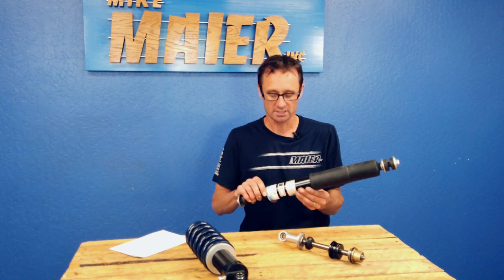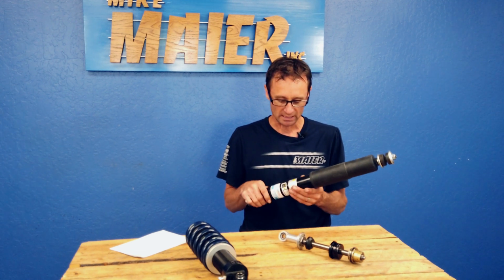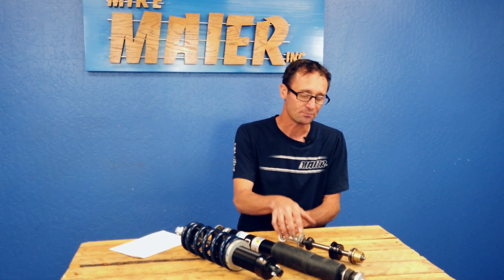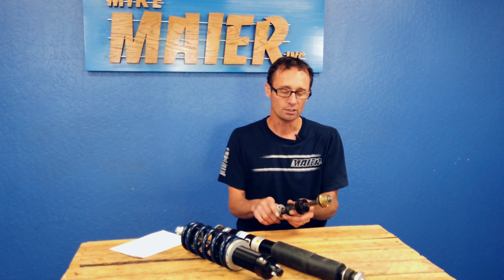Choosing a Shock for Your Classic Mustang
Most people can feel the difference between a high-power and  low-power engine in their head. But few have experienced the difference between a good shock like our Bilstein setup, and a truly great shock like the ones we provide from JRi. In this video Mike explains the difference between the two and why he thinks the JRi is worth the extra investment.